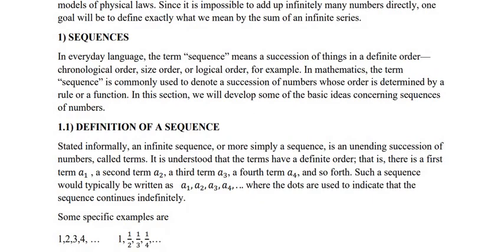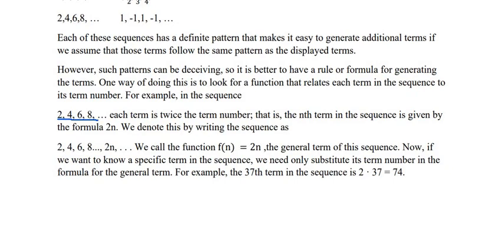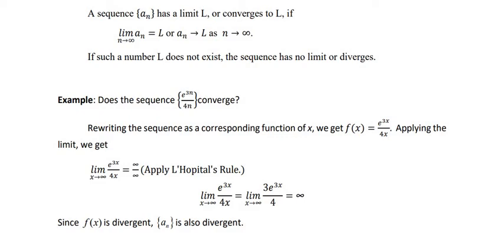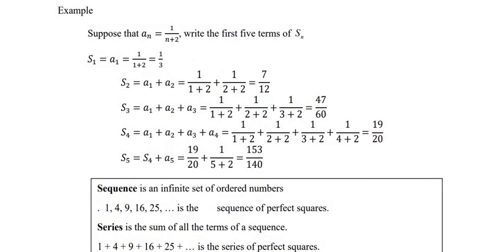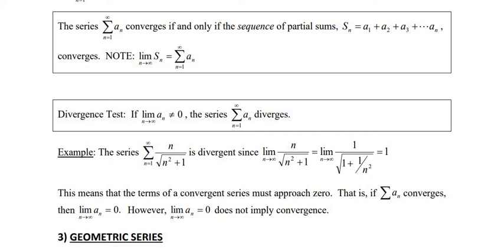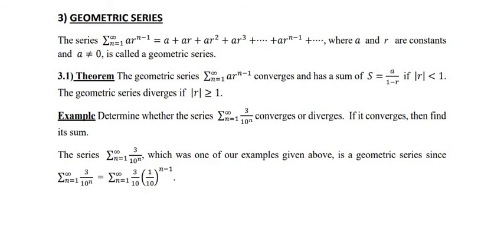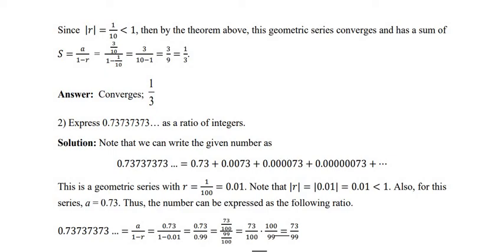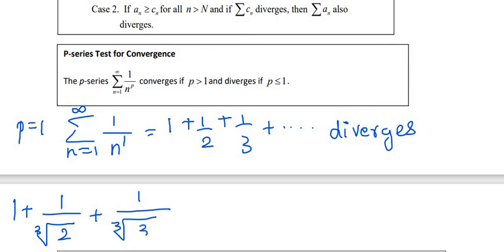100908 MA100A Module4 Part1